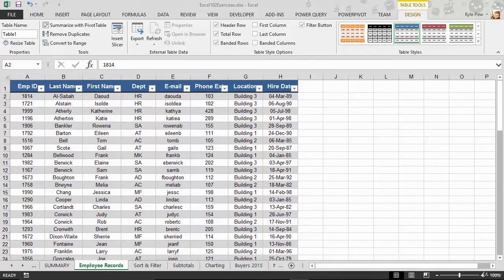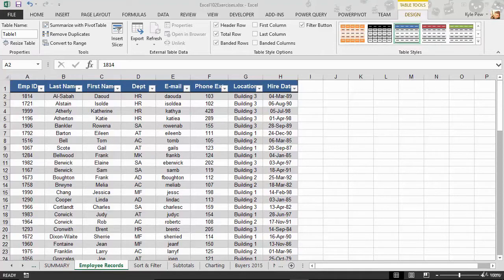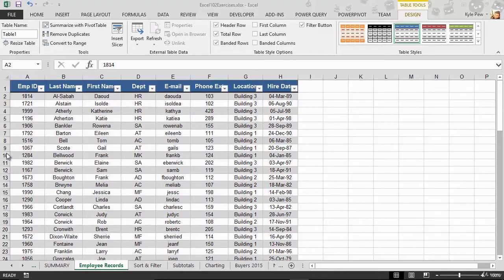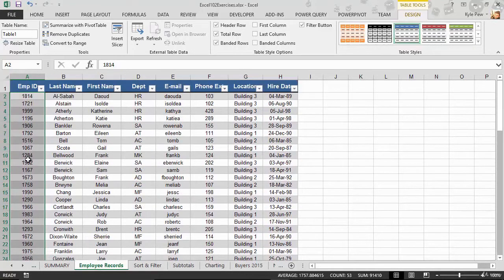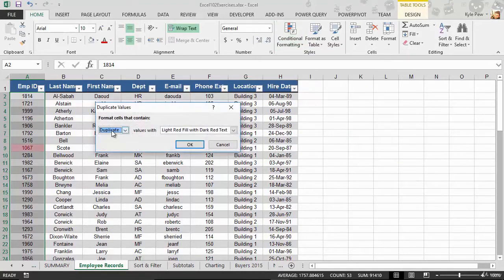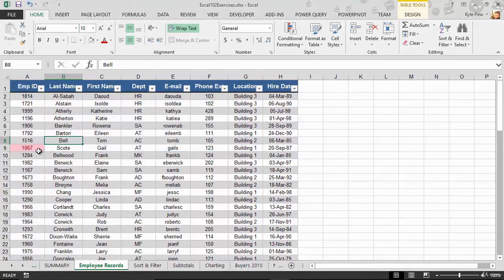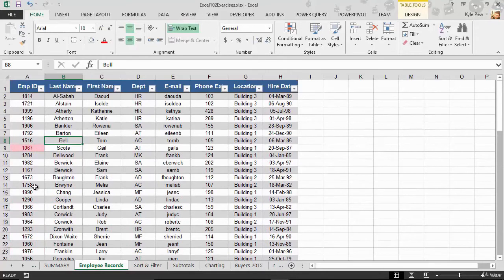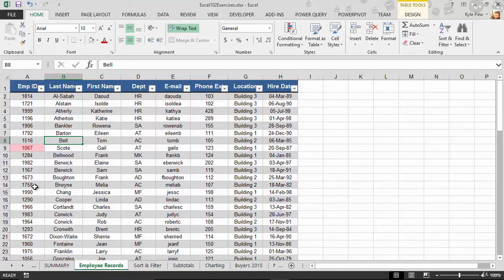10.8 Using Conditional Formatting to Find Duplicates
10. Working with an Excel List